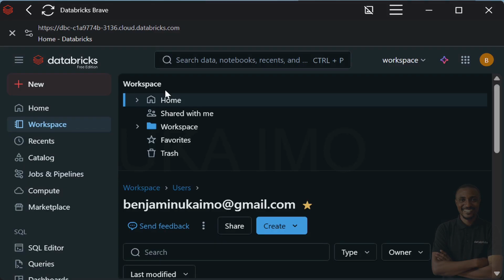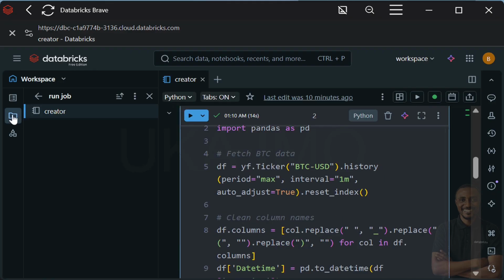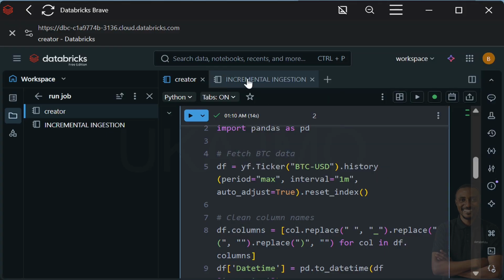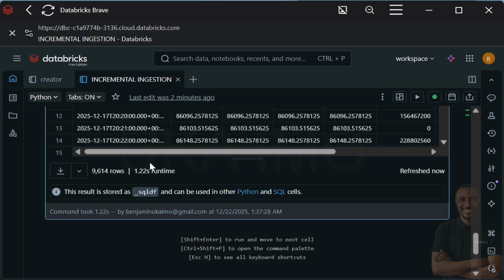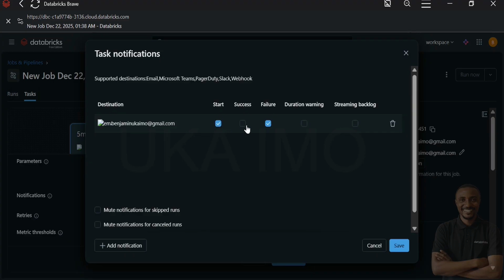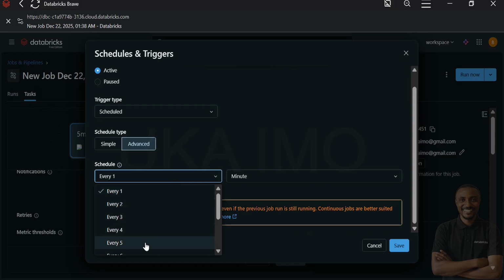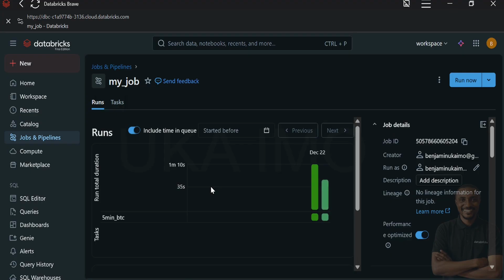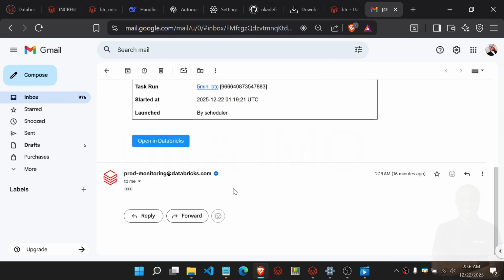Automate Data Pipeline with Databricks Jobs - Incremental PySpark Updates Every 5 Minutes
Learn how to automate data pipelines using Databricks Jobs and schedule incremental updates every 5 minutes.
Build a production-ready Databricks pipeline with Delta Lake, Unity Catalog, and PySpark.

In this tutorial, we create an end-to-end incremental data pipeline that ingests 1-minute Bitcoin (BTC) price data, performs a one-time historical backfill, and then runs an automated Databricks Job that appends only new data — without duplicates.

This is the same ingestion pattern used in real-world data engineering pipelines for APIs, financial data, CDC, analytics, and machine learning feature pipelines.

How to automate data pipelines with Databricks Jobs

Incremental data ingestion using PySpark

Delta Lake append vs overwrite best practices

Scheduling Databricks Jobs every 5 minutes

Preventing duplicates using timestamp watermarking

Cost optimization with job clusters

How this pattern scales to streaming and CDC pipelines

🧱 Tech Stack

Databricks · Apache Spark · PySpark · Delta Lake · Unity Catalog · Databricks Jobs · Python · yFinance API

🔗 Links